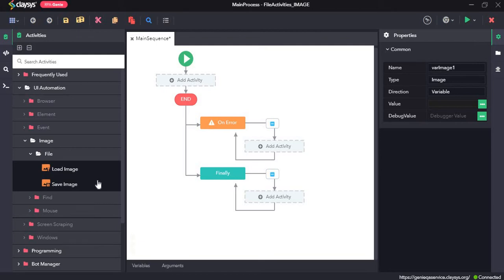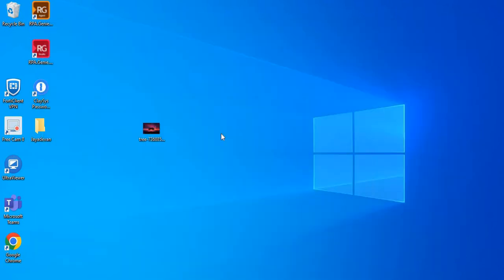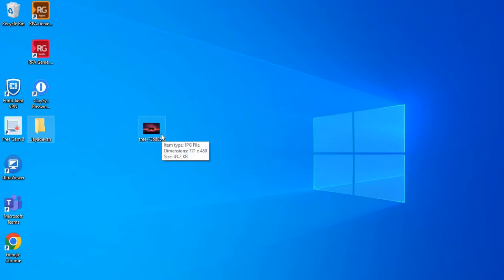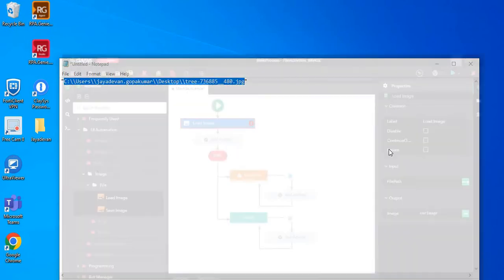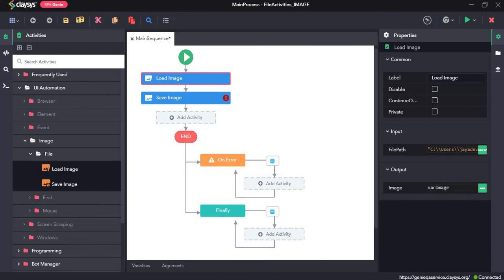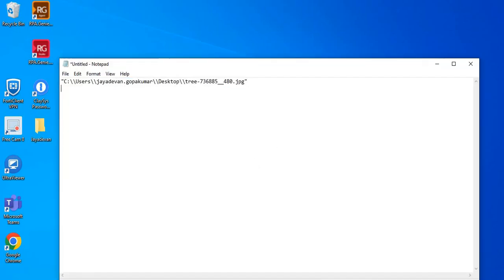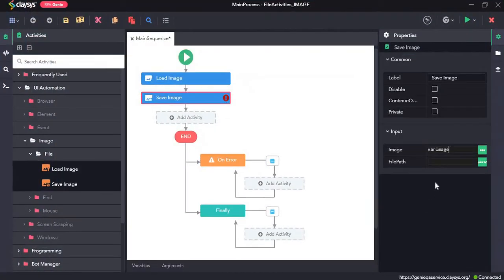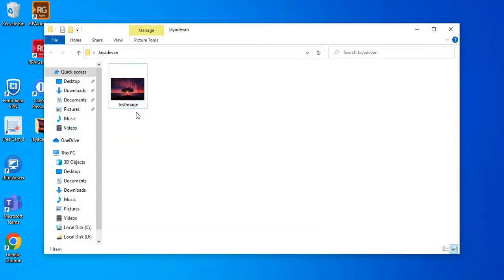Demo Video Tutorial of UiAutomation-Image-File Activities